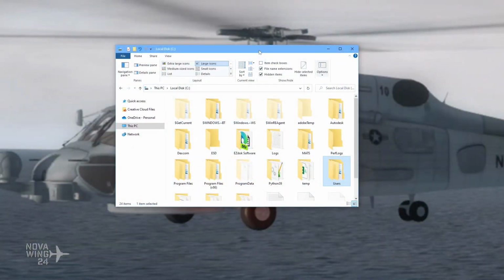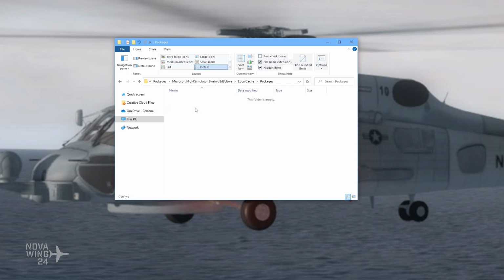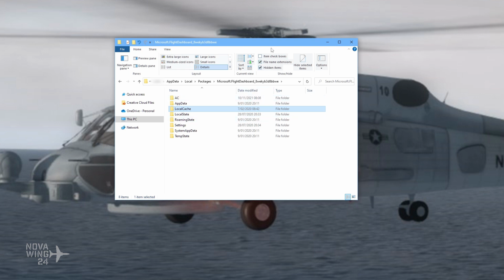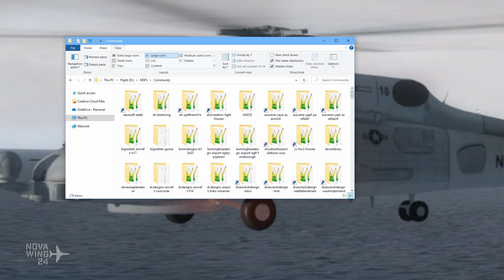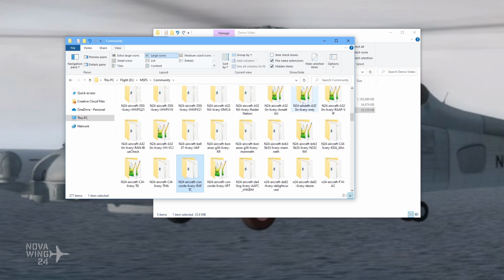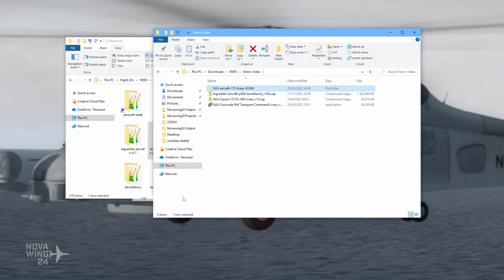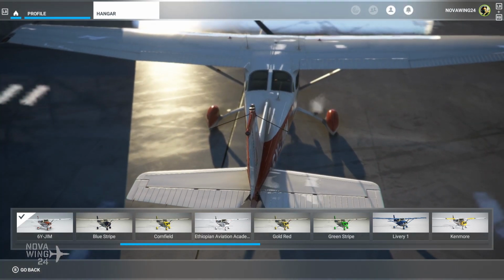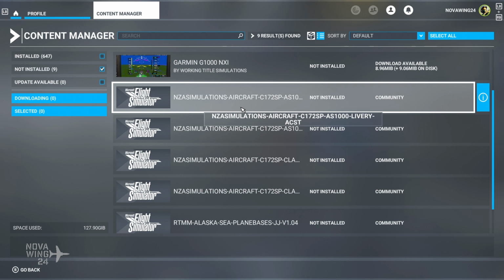Microsoft Flight Simulator Tips and Guides - Installing Mods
Addons are in some ways the lifeblood of a flight simulator. While the base sim provides a great starting point, an individual's favourite aircraft or place to visit may not be present.

Passionate developers around the globe breathe ever greater life into our virtual skies through their hard work delivering new experiences to us.

Microsoft Flight Simulator in many ways offers the most robust and arguably simplest system of including Downloadable Content into its ecosystem, but it is not without its quirks and traps.

In this video I go through in detail how to not only find your Community Folder (the place you stick all your new shiny toys), but how to then place get your content in the sim and verify it's there and useable.

00:00 - Preroll
00:14 - Intro
02:35 - Finding the Community Folder - Windows Store MSFS Install Default location (C: Drive) users
06:09 - Finding the Community Folder - Steam MSFS Default location Install users
07:02 - Finding the Community Folder - Custom Install location MSFS Install users (Windows Store and Steam)
10:13 - Installing Addons - Different types of Installation
11:37 - Installing Addons - Using an Installer (*.exe)
13:13 - Installing Addons - Using *.zip files
15:41 - Verifying Installation
19:12 - Why does my addon say Not Installed?
20:45 - Outro

Paths Discussed in this video:

Windows Store (Default Location) Install
C:\Users\[Your User Name]\AppData\Local\Packages\ Microsoft.FlightSimulator_8wekyb3d8bbwe\LocalCache\Packages\

Steam Edition (Default Location) Install
The same as Windows Store OR C:\Users\[Your User Name]\AppData\Local\Packages\Microsoft.FlightDashboard_8wekyb3d8bbwe\LocalCache\Packages\

Custom Install Location
Wherever you put it!